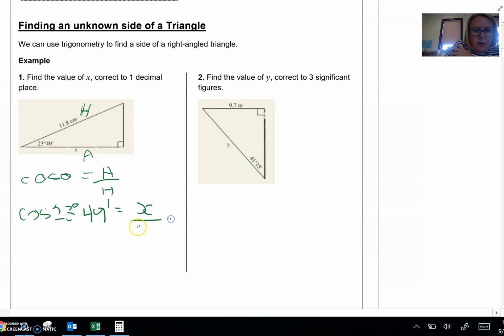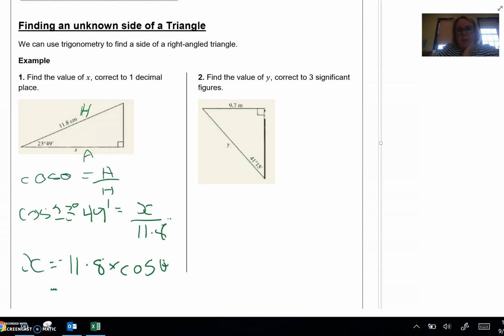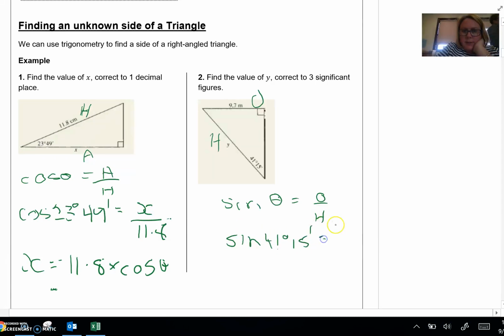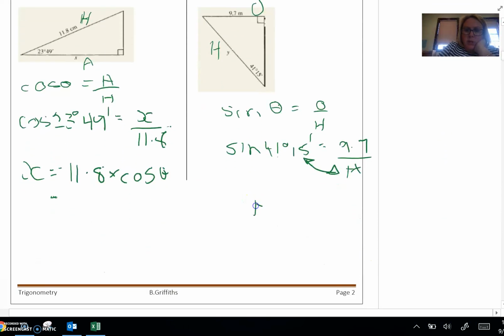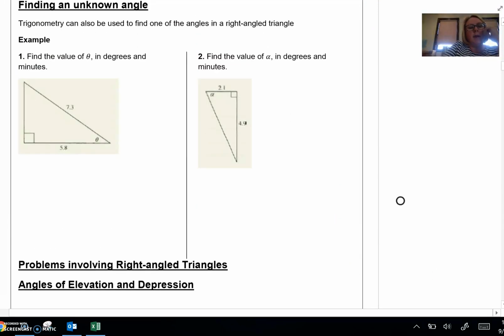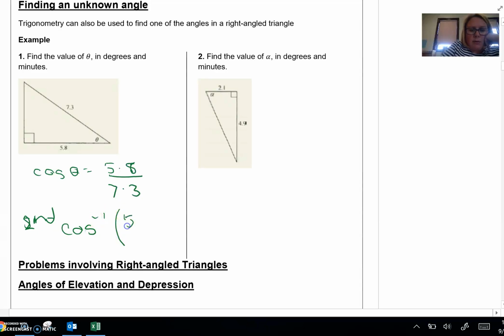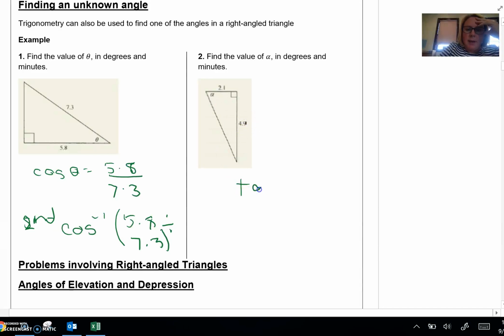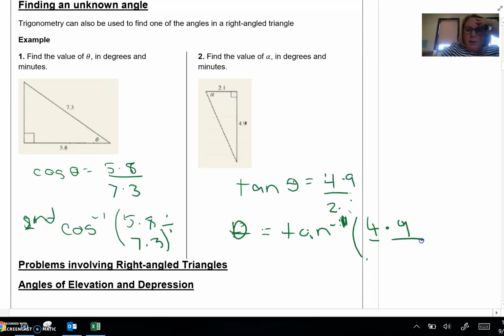Finding sides and angles